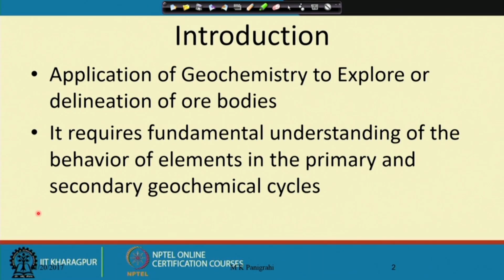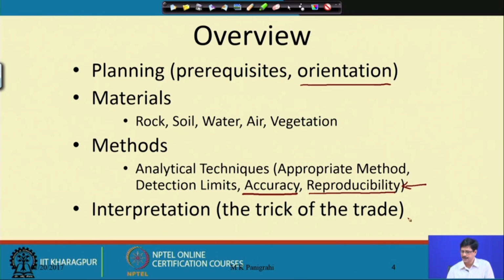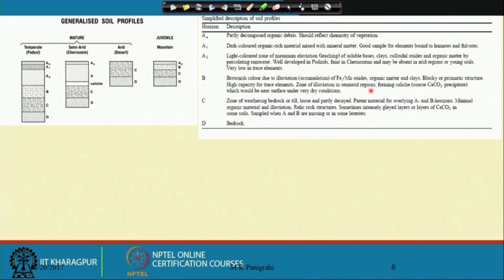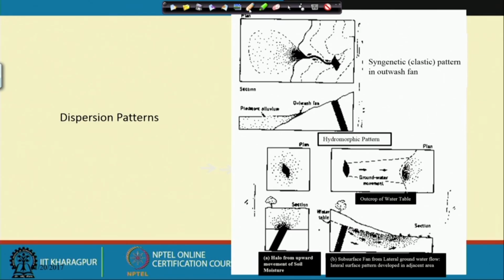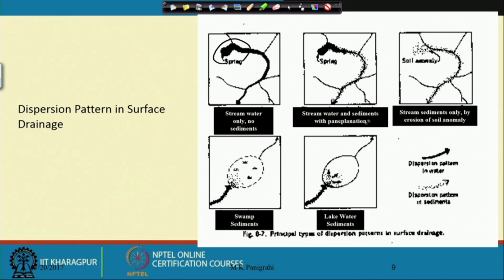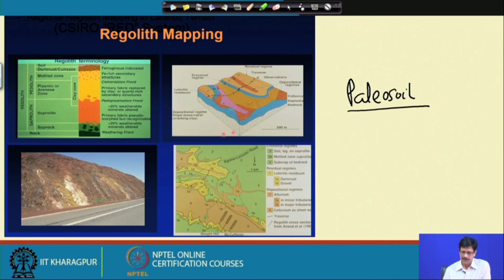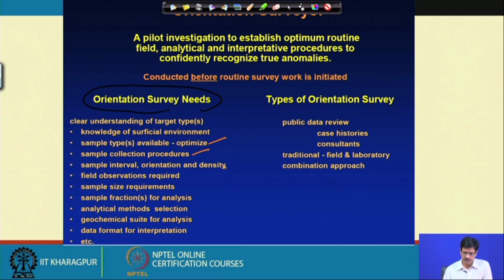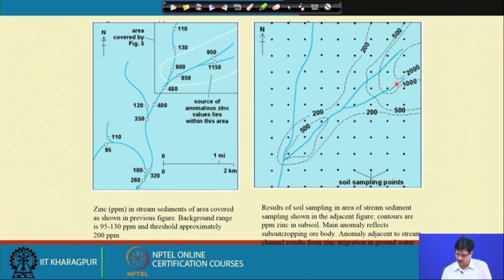Lecture 40: Mineral Exploration (Contd.)